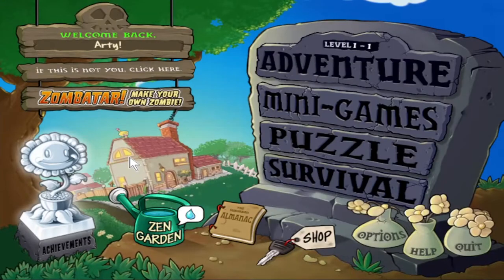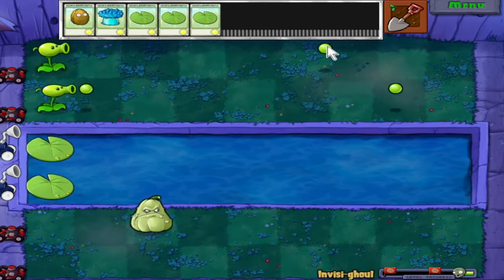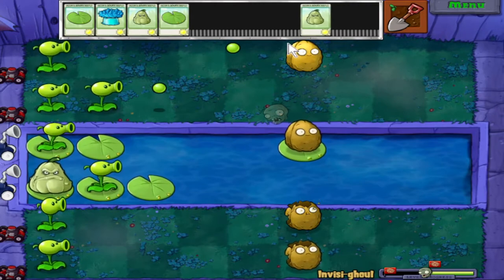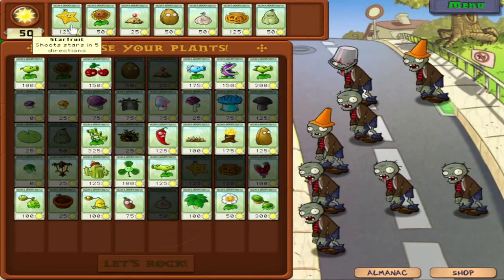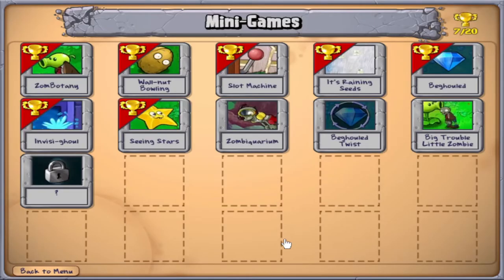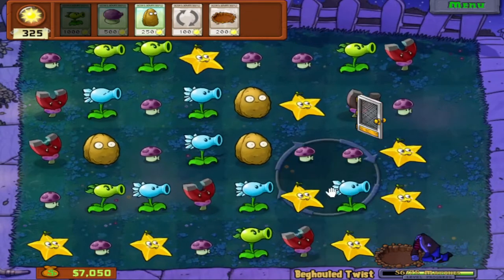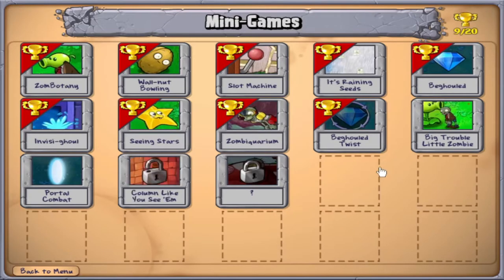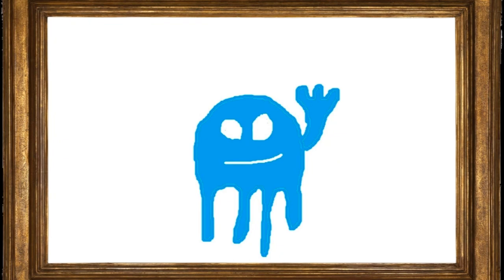Plants vs Zombies Part 12: THE TWIST THAT BROKE ARTY'S BRAIN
I don't know why. It's such a simple concept, but I cannot process how the heck to play Beghouled Twist.